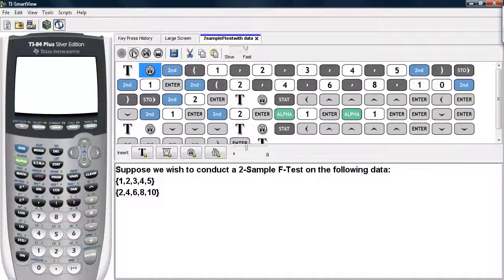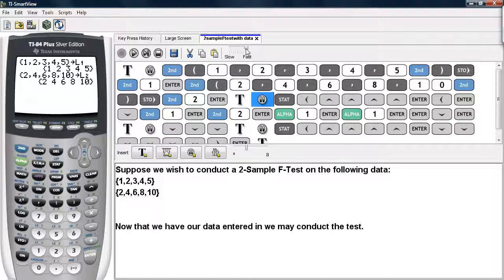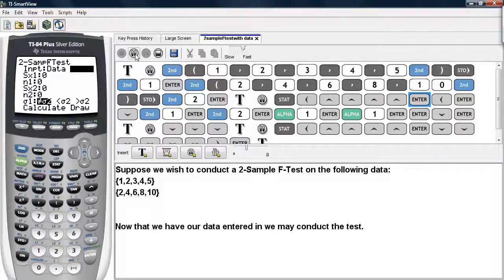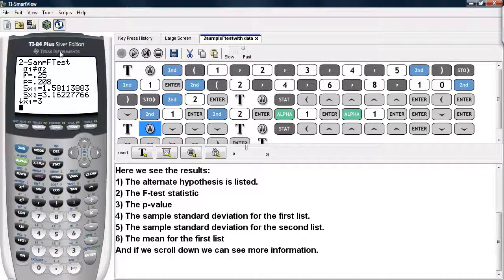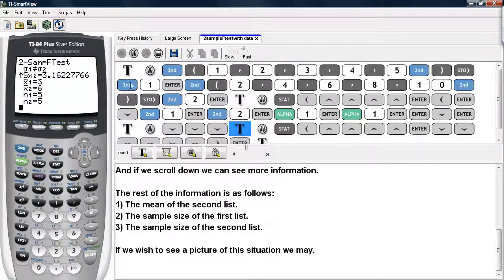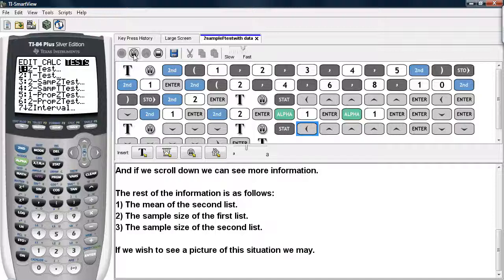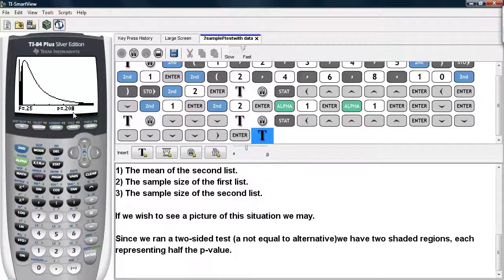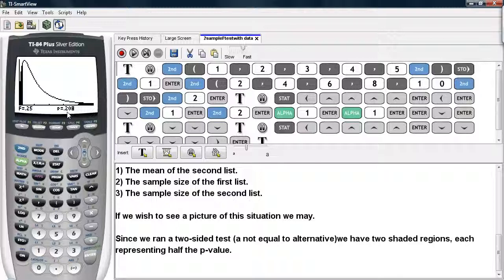2sampleFtestwithdata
This video demonstrates how to use the 2-SampleFTest command with data lists on the TI-83/84 calculators.